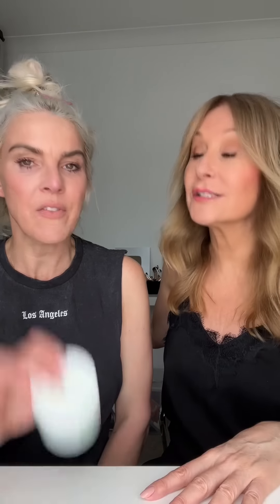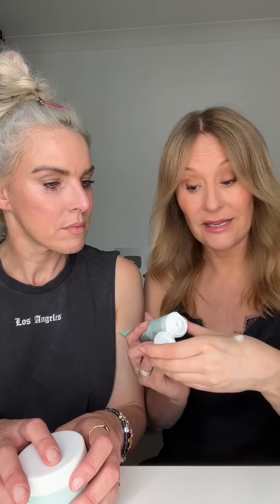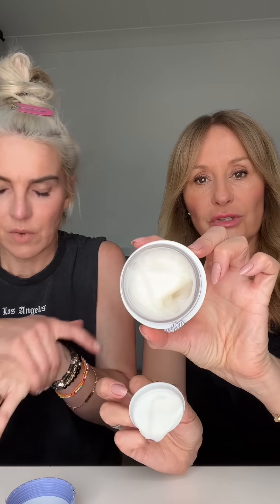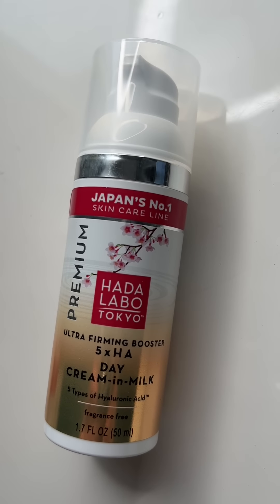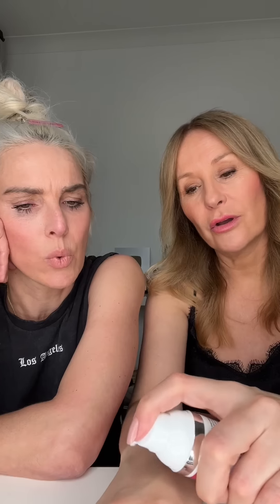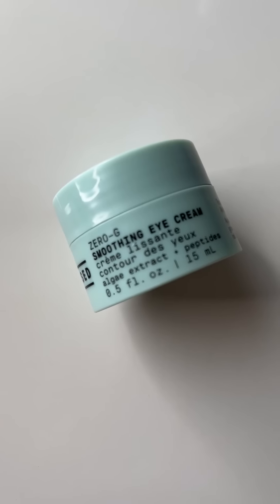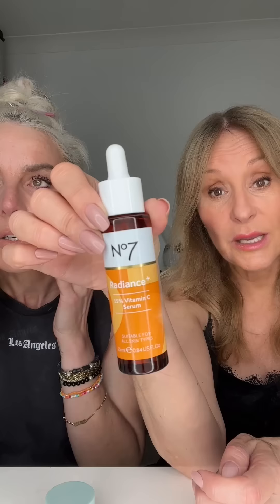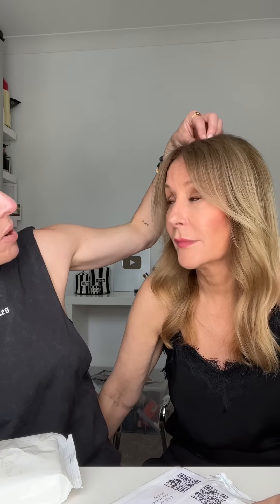THE BEAUTY HAGS - BEST NEW SKIN CARE BUYS SUMMER 2022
A quick and fun review of our current favourite new and improved beauty buys - mainly skin but a sneak peak of a fab new hair product too.

Included are buys from
@salihughes @revolutionskincare including two cleansers Clean Sheet and Butterclean
@tatcha @spacenk Rice Powder Cleanser Sensitive Skin and Water Cream
@byoma Jelly Cream Cleanser
@isclinical_uk Pro Heal Serum
@oxygenetix Foundation
@versed Smoothing Eye Cream which I apologise is actually really reasonable and @bootsuk
@hadalabotokyo_uk Premium Gold 5-1 Gel Cream Serum and Serum both @superdrug
@no7uk 15% Vitamin C
And a sneak peak of the brilliant new @sammcknight1 @hairbysammcknight Lazy Girl Hair Cleansing Cloths - sign up at the link in the brand Instagram on here ❤️
Ps Jo’s led mask is @celluma_led_therapy for those with very deep pockets